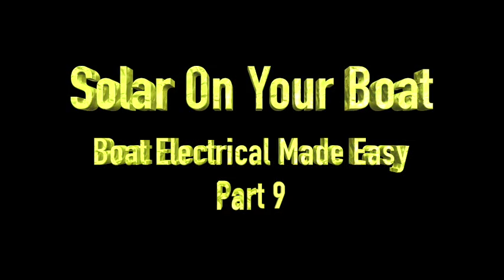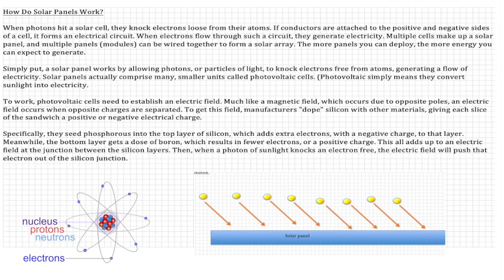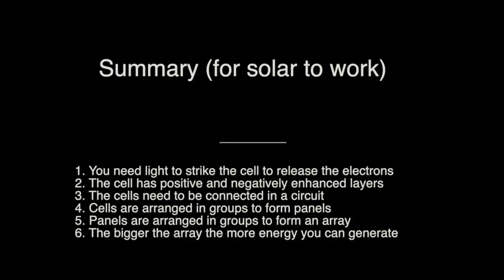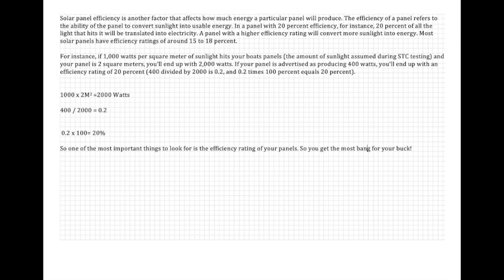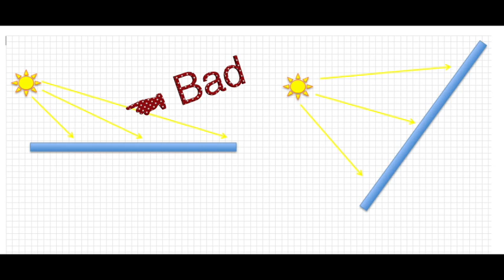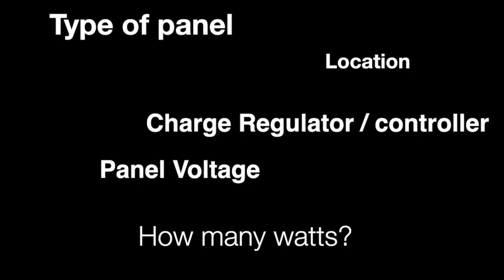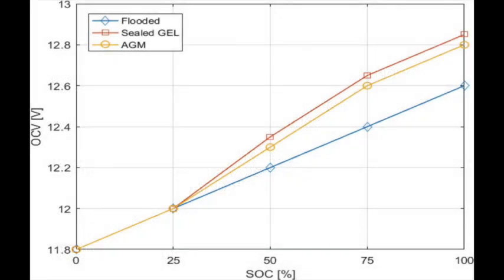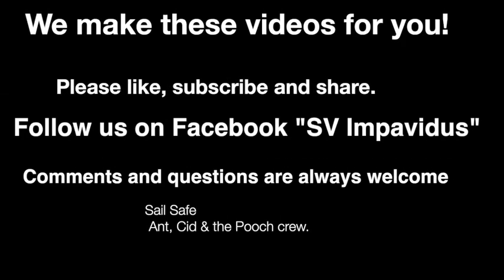Solar on your boat. How to fit solar power to your boat. What you need to know. BEME part 9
Solar on your boat. How to fit solar power to your boat. What you need to know. BEME part 9 In this video we explain the science behind solar and look at what you need to know before you start fitting solar power.